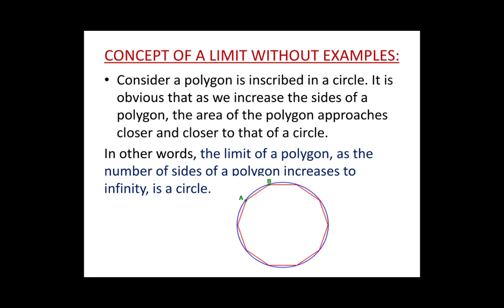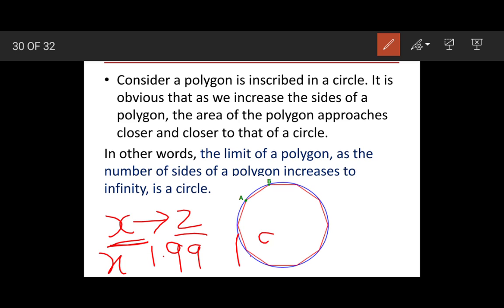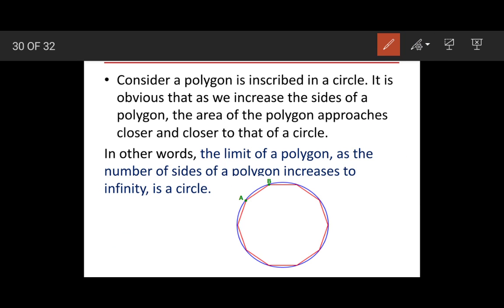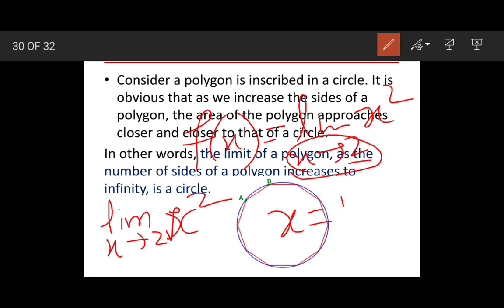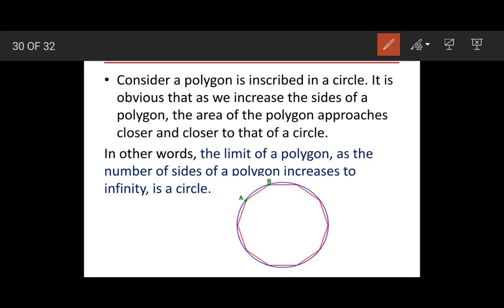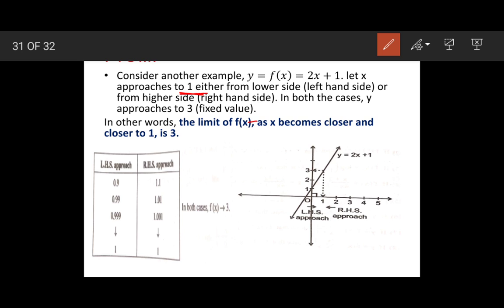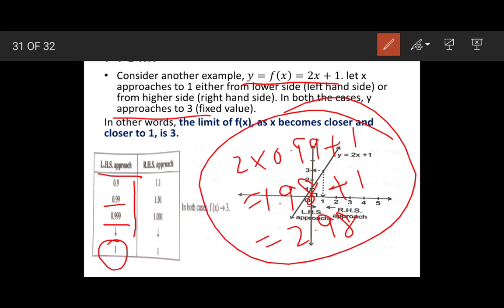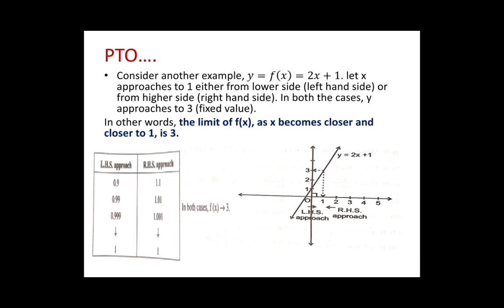Sem 2 Ch 1 Functions 5